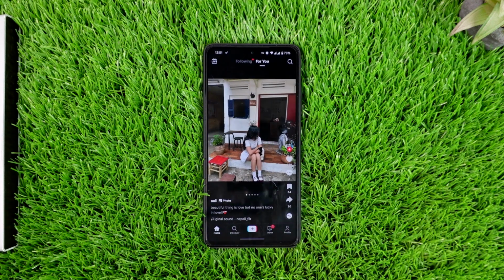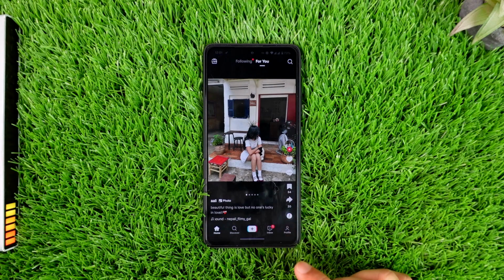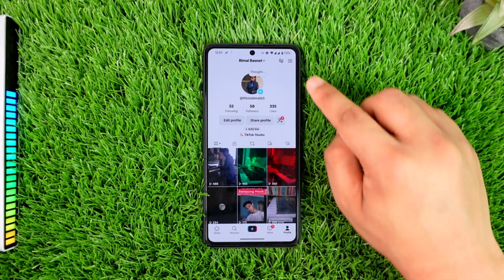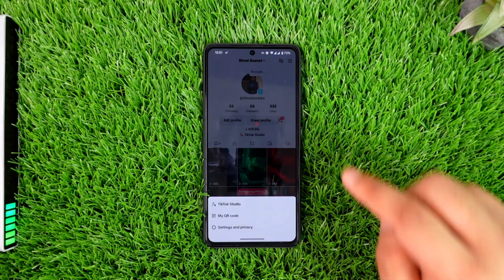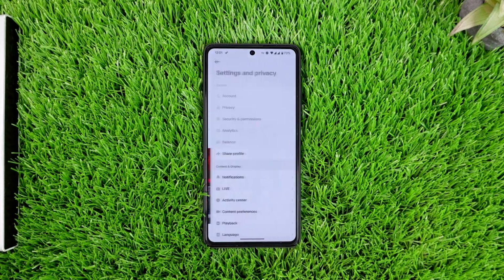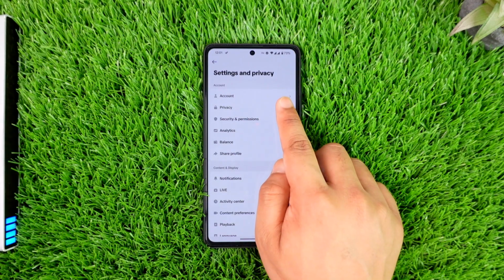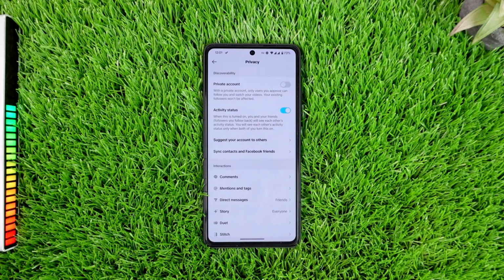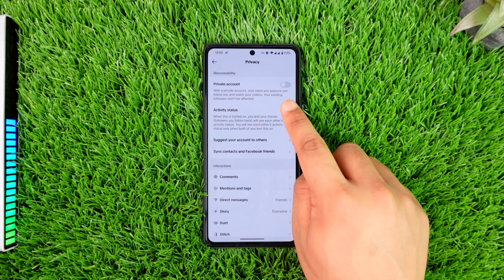How To Turn Off The Active Status On TikTok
In this tutorial video, I will quickly guide you on how you can turn off the active status on TikTok. So, make sure to watch this video till the end. We try to be responsive to as many questions as possible.

► Chapters:
0:00 Introduction
0:11 Turn Off The Active Status
0:52 Conclusion